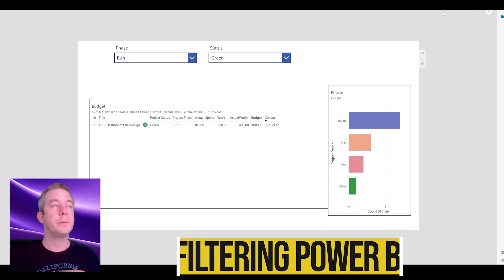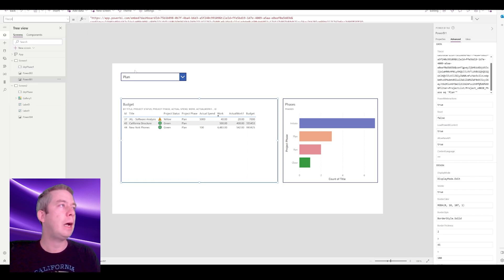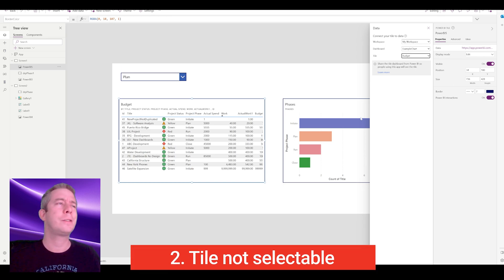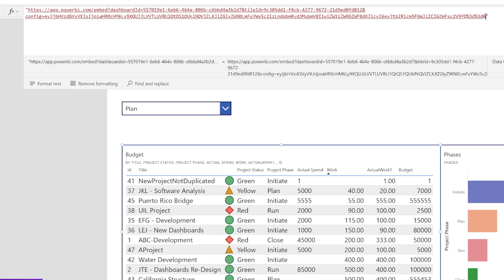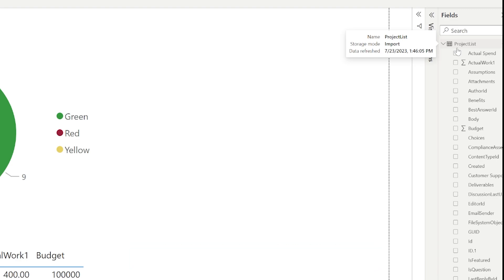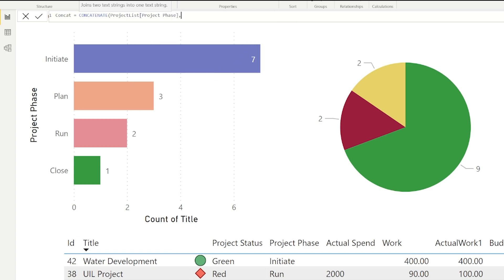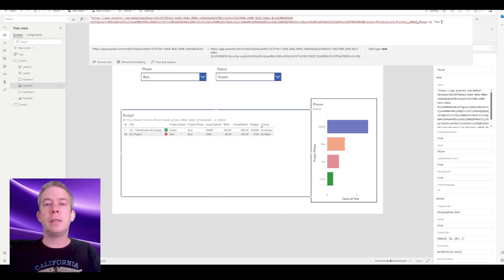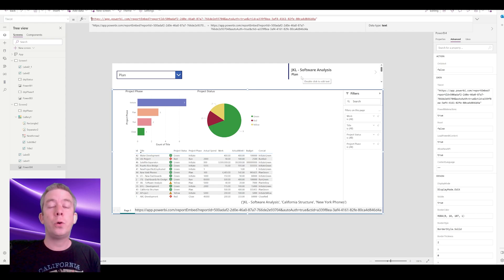Charts! Filter Power BI through Power Apps - Challenges and Solutions!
Running into issues filtering Power BI tiles through Power Apps? Well I had a few. In this video we go over not just how to add Power BI tile, but also every issue I ran into trying to filter. I do believe watching this video is going to save you time with all those small issues most Power Apps and Power BI developers may run into embedding a Chart into Power Apps.

Chapters
0:00 Introduction
1:10 Filtering Not Working? AllowNewAPI
3:00 Power BI Tile not Selectable in Power Apps? Rename Tile
5:40 Filtering Power BI through URL
7:20 Space in Columns or Titles use _x0020_
8:15 Multifiltering BI in Power Apps? Use Concat with DAX
12:30 Display Full Dashboard in Power Apps
14:55 Filtering Power BI using "in"
17:50 Filtering Based on a Gallery